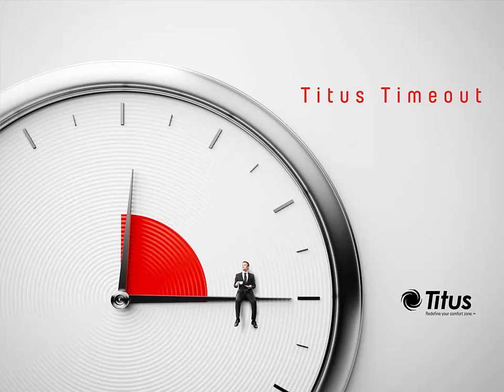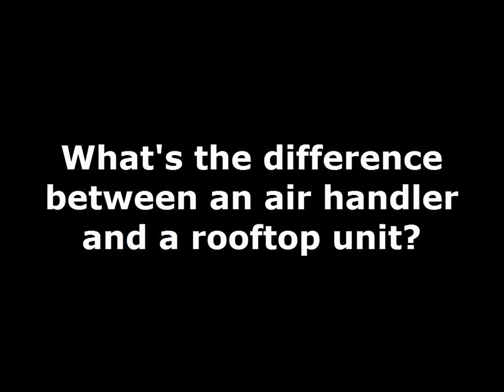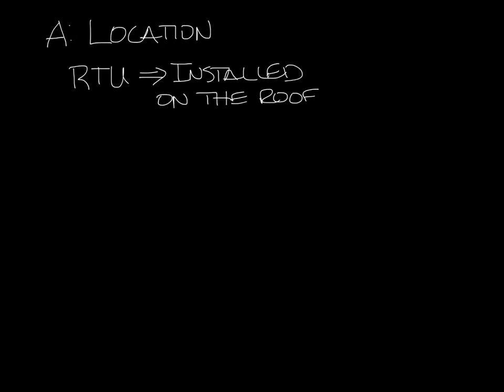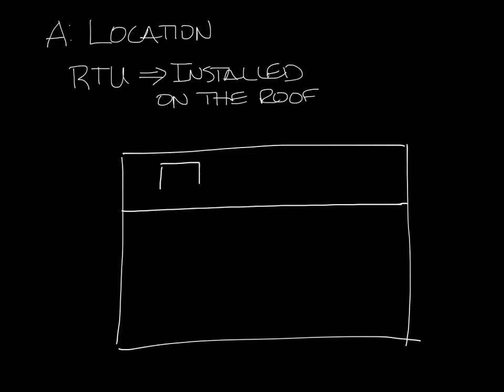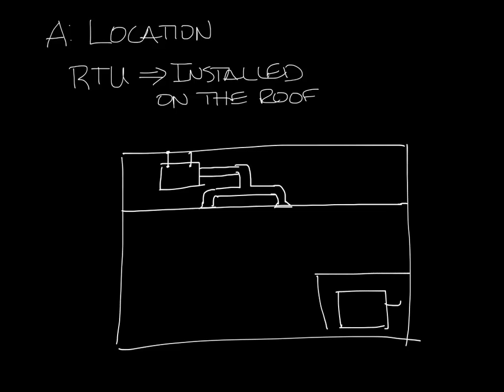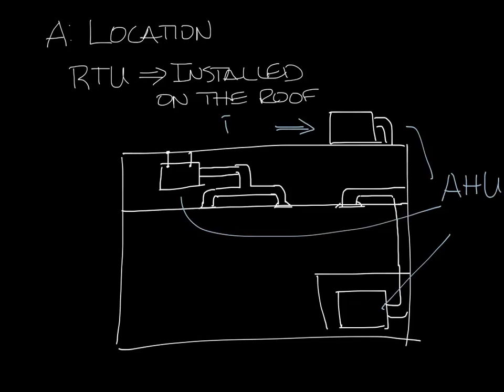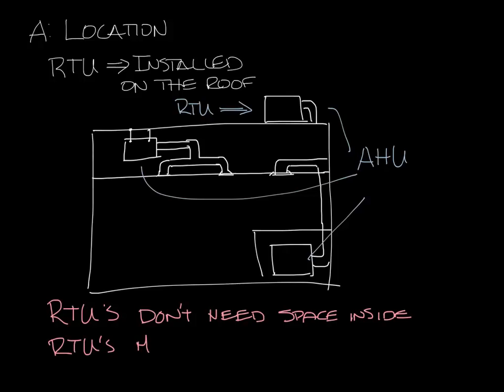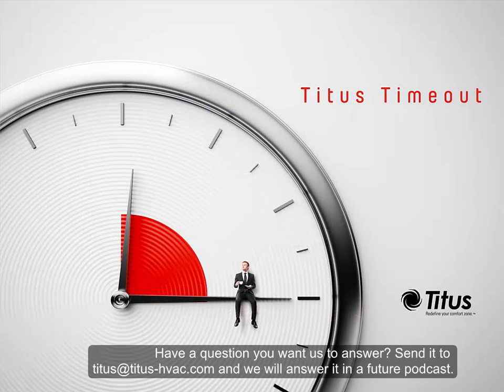Titus Timeout Podcast - What's the difference between an air handler and a rooftop unit?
This week's podcast answers the question, "What's the difference between an air handler and a rooftop unit?"